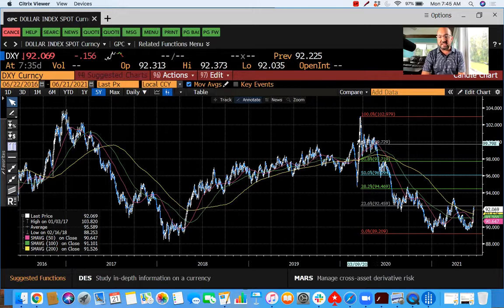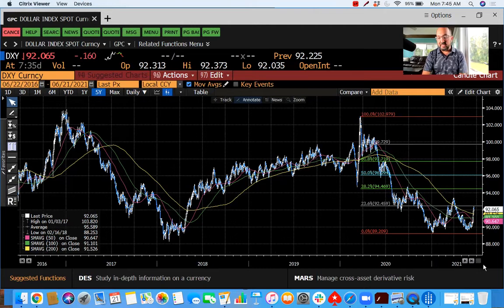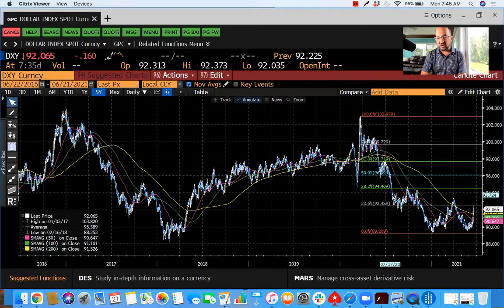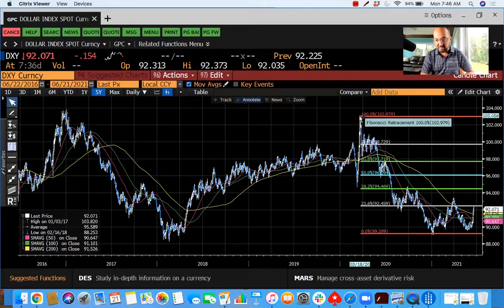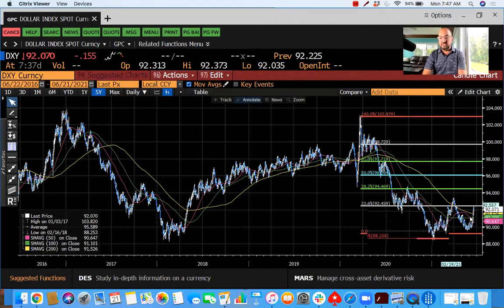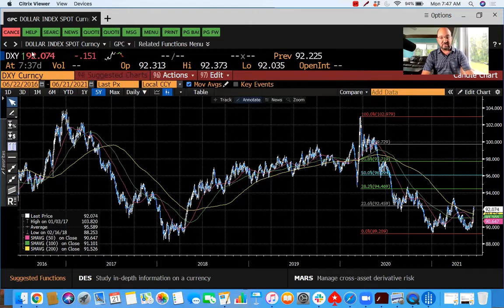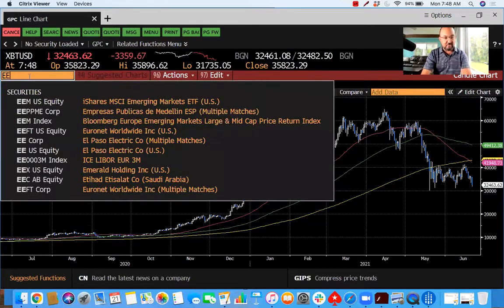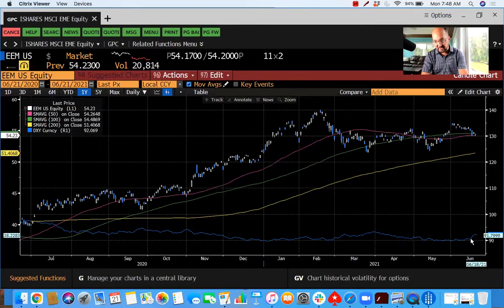How a Strong Dollar Could Destroy Crypto and Cause a 30% Market Crash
There’s a crucial situation setting up in the macro trading world right now, and it's going to affect everything that's priced in money…

What I’m talking about is the U.S. dollar and the stock market.